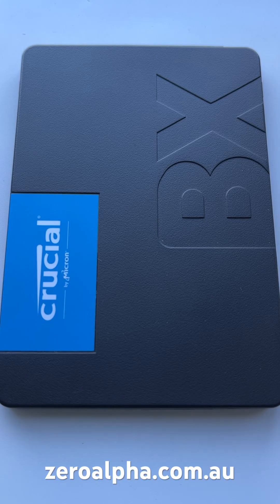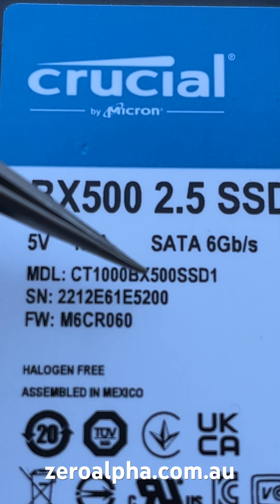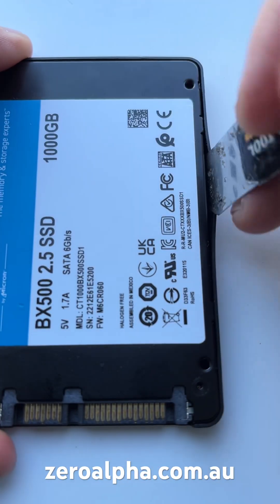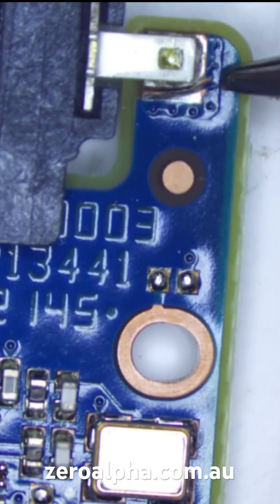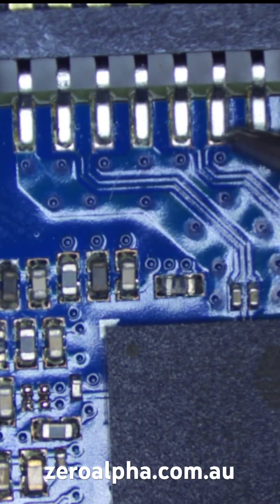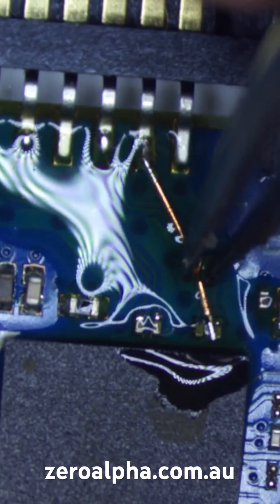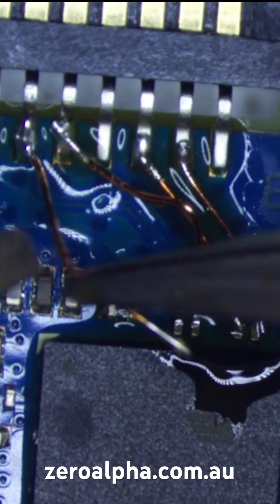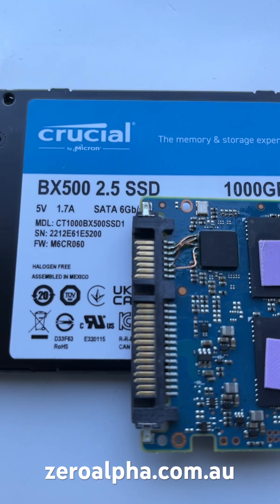Crucial BX500 SSD Data Recovery Repair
The sata connector was damaged and repaired for data recovery in Brisbane Queensland Australia. Model: CT1000BX500SSD1. Controller: Silicon Motion SM2259XT2G AA.